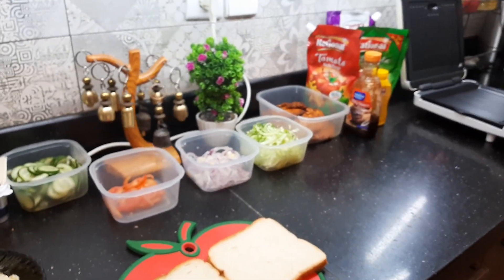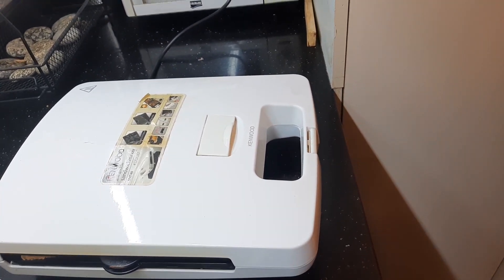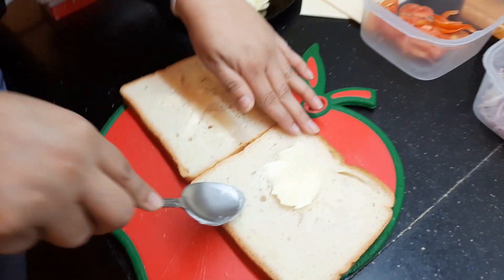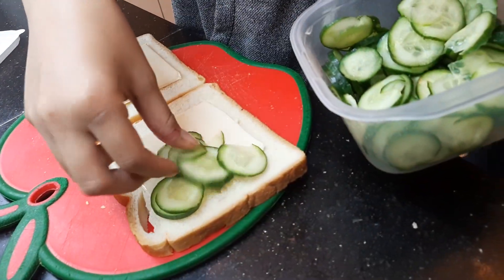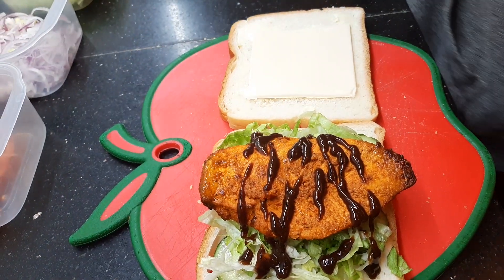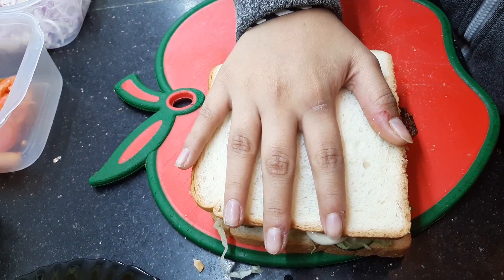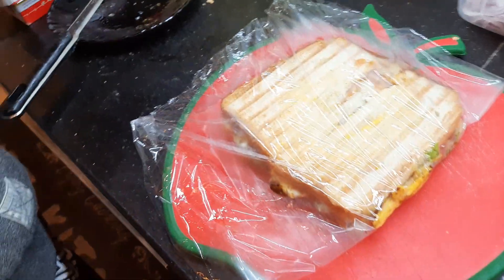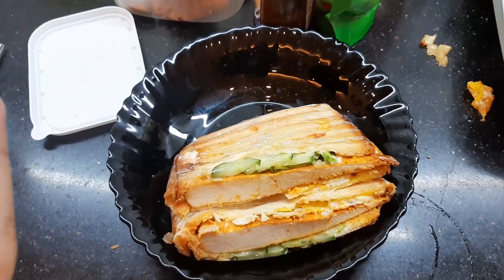Korean sandwich recipe by Bell chef 🔔👩‍🍳